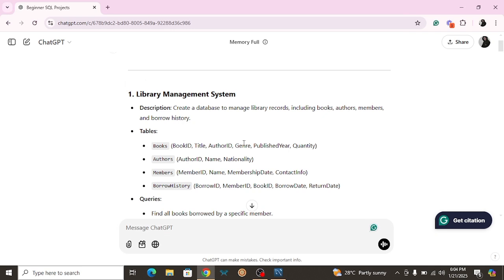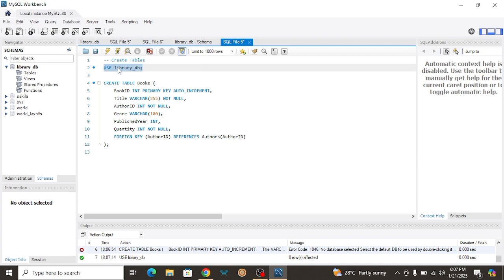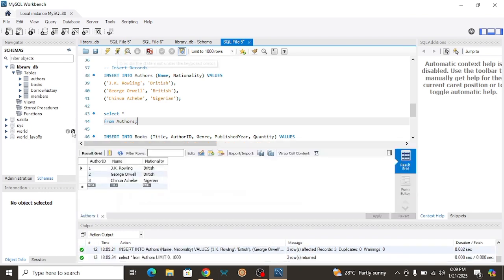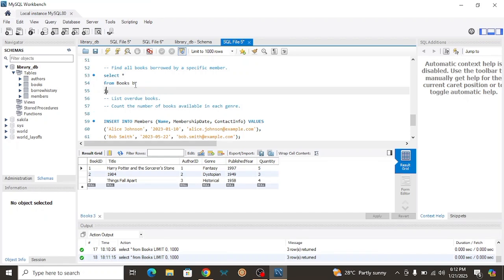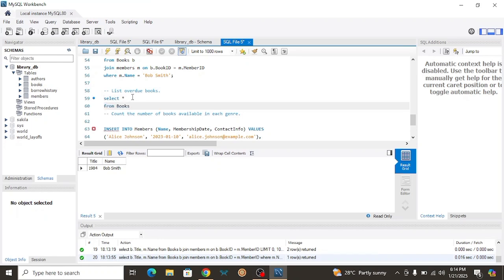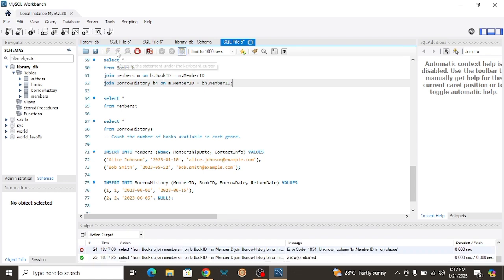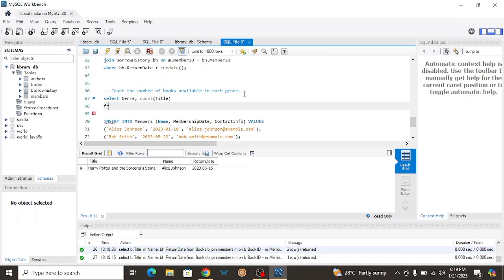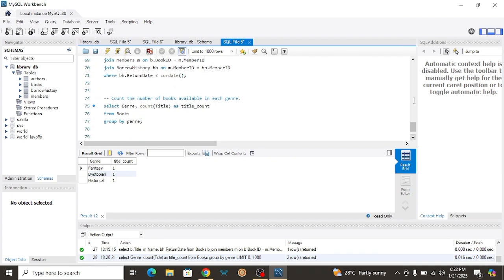Learn SQL with AI: Build a Library Database in MySQL (Step-by-Step)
Hey everyone!

Learning any tool and technology has gotten so much easier. With the help of AI tools, you can prompt your way through your learning journey

In this video, I’m walking you through a beginner-friendly SQL project, completely inspired by ChatGPT, where we’ll create a simple library management database. I’ll show you how to use CREATE and INSERT statements, write queries with SELECT, work with JOINs, and even dive into aggregate functions and GROUP BY.

If you’re just starting out with SQL or want to see how these commands come together in a real project, this is for you. Let’s build something awesome together—step by step!

P.S. Here's the first video in the series (sorry about the poor audio. Bear with me 🤦‍♂️).